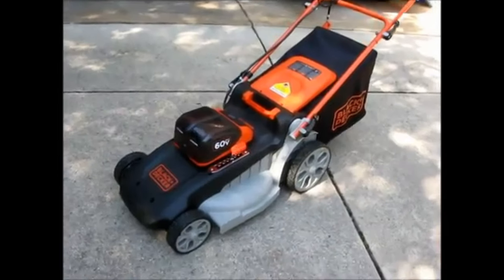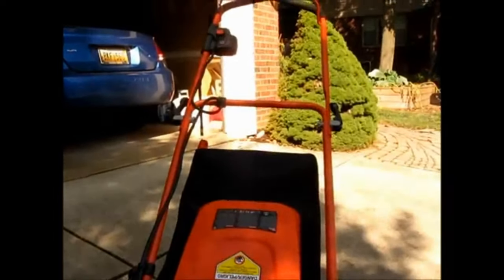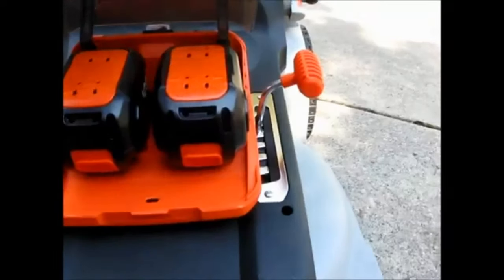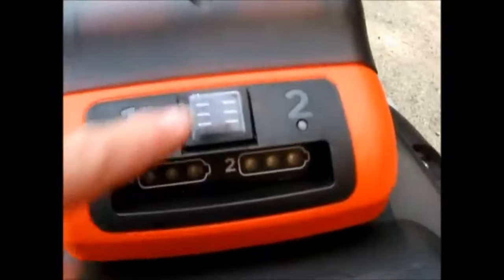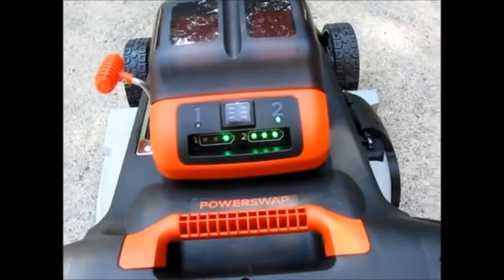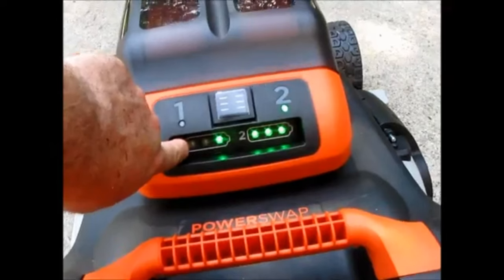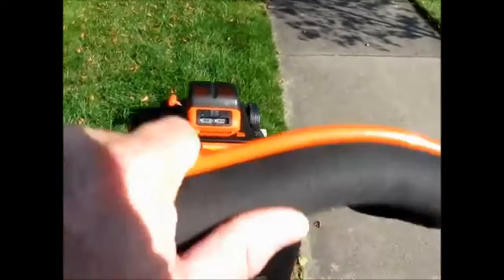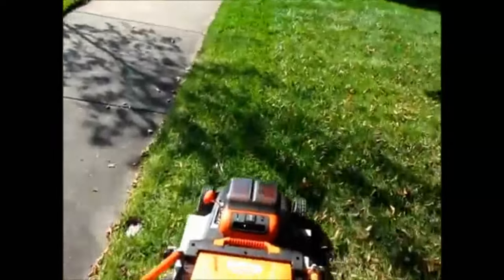Black And Decker Mower - mowing weeds with black and decker trimmer in a mower deck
Black And Decker Mower - Black and Decker Lawn Mower parts that fit, straight from the manufacturer
Black & Decker CM1936ZA 36V Cordless Lawn Mower, 19" Black and Decker Cordless Lawn Mower Review

Check Best Electric Lawn Mower. After more than 6 months of analysis and testing 14 latest Best Electric Lawn Mowers, we have compiled a listing of Best Electric Lawn Mower with Buyers Guide.

1. EGO Power+ LM2001-X 56V 7.5Ah Lithium-Ion
2. GreenWorks Pro GLM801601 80V 21-Inch
3. EGO Power+ 20-Inch 56-Volt Lithium-ion
4. GreenWorks 25302 G-MAX 40V Twin Force 20-Inch
5. BLACK+DECKER CM2040 40V Lithium 3-in-1
6. Earthwise 14-Inch 8-Amp Side Discharge/Mulching Corded
7. WORX WG782 14-Inch 24-Volt  with IntelliCut
8. Ryobi 16 in. 40-Volt Lithium-ion Cordless Walk-Behind
9. GreenWorks 25022 12 Amp Corded 20-Inch
10. BLACK+DECKER MTE912 6.5-Amp Electric 3-in-1
11. Sun Joe iON16LM 40 V 16-Inch
12. WORX WG771 56V Lithium-Ion 3-in-1 Cordless Mower
13. Sun Joe MJ401E Mow Joe 14-Inch 12 Amp